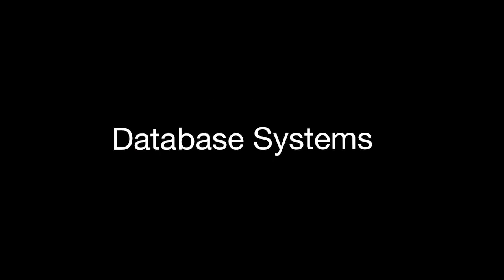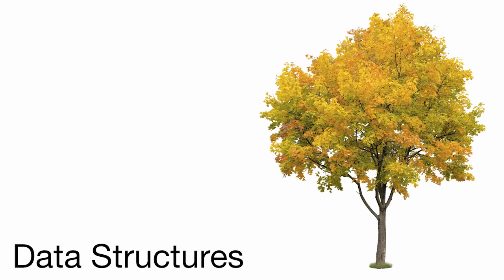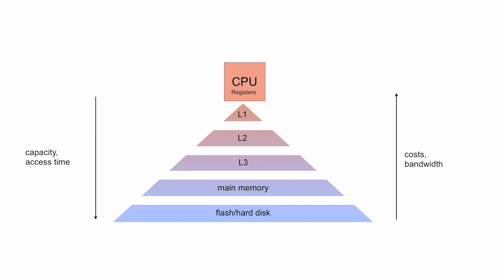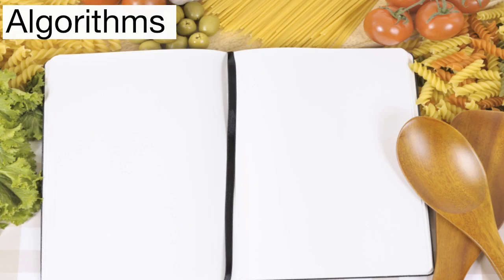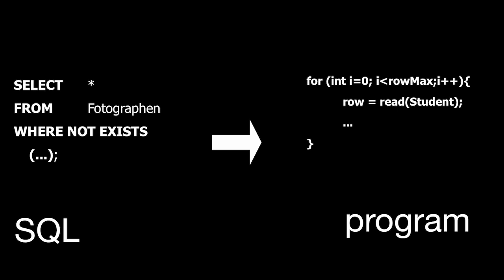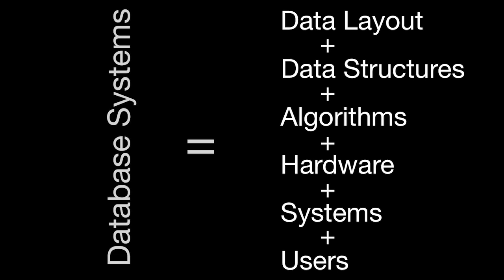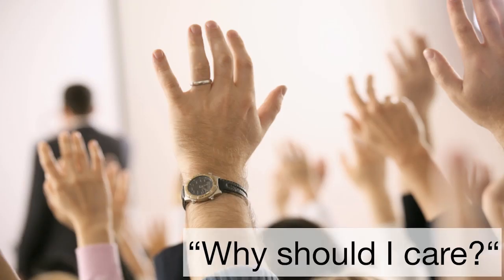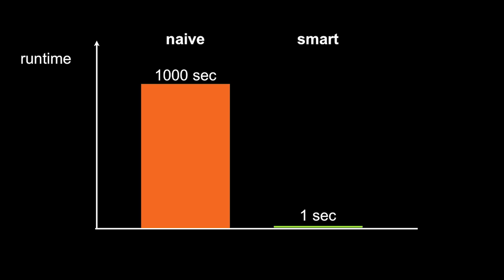14.001 The Truth about Databases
My book "Patterns in Data Management" is now available both as an ebook or a print book (with color graphics!). This book is not a standard textbook on database techniques. This book was written extending and complementing preexisting educational videos (including this one).

Why is database systems a vertical topic? Which are those topics? Is this lecture only about database systems or software in general?

Teaser for my inverted classroom "Database Systems".

The complete list of videos and additional material is available

Credits and Copyrights:

TadejZupancic; moenez; Rastan; hatman12; Borodach; mtphoto;
EasyBuy4U; hidesy; nico_blue; tomazl; claudiobelli; Spectral-Design

CC:
Appaloosa